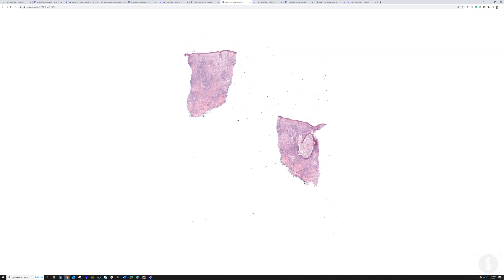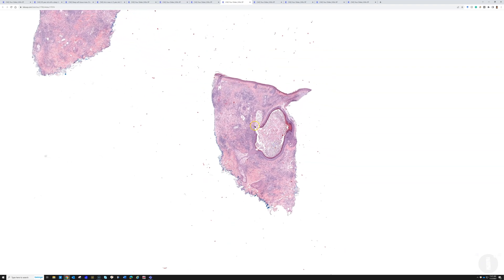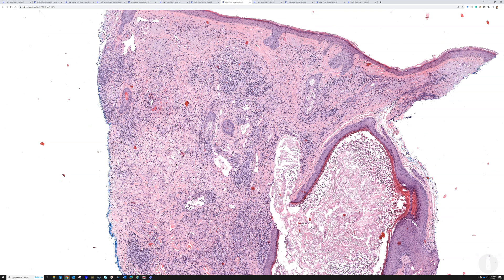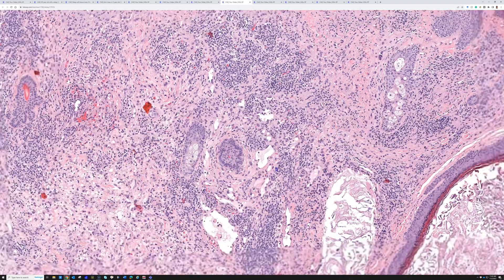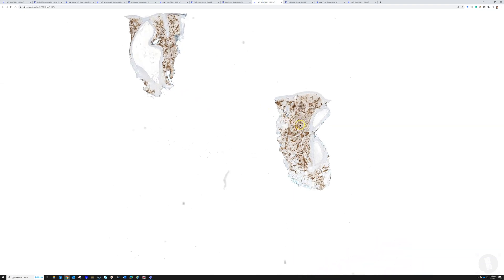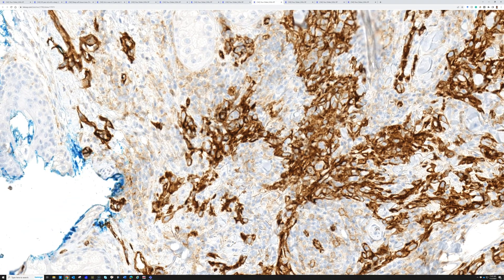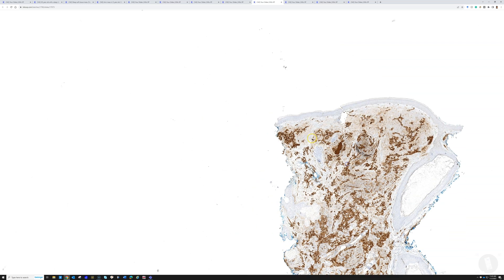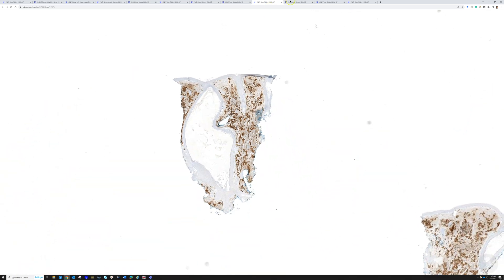YIKES! Angiosarcoma hiding in a ruptured cyst! sarcoma pathology dermatology dermatopathology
Excerpt from my soft tissue pathology review video. Enjoy!